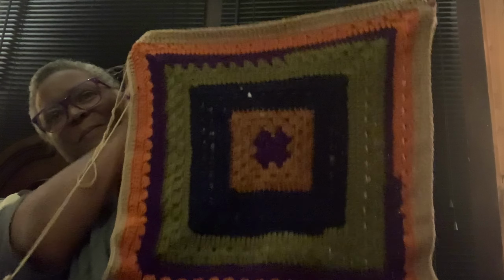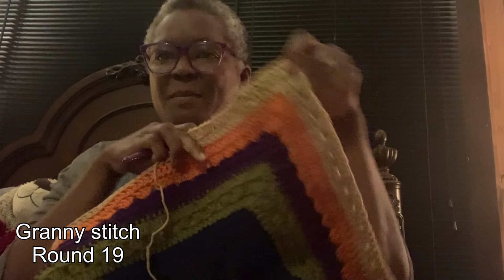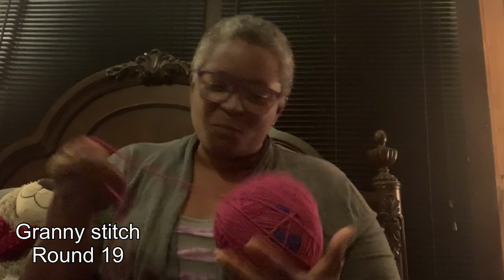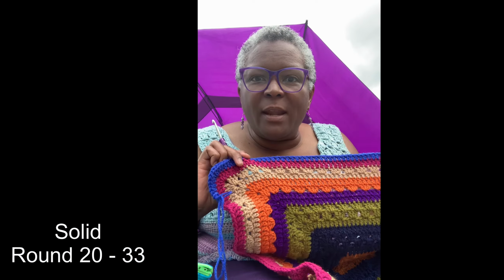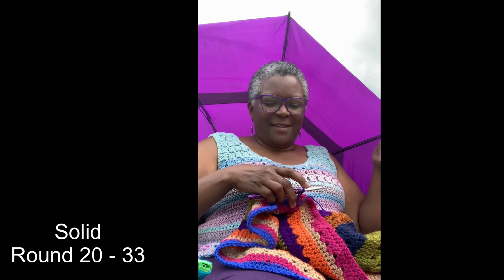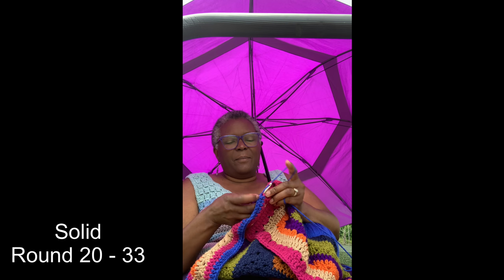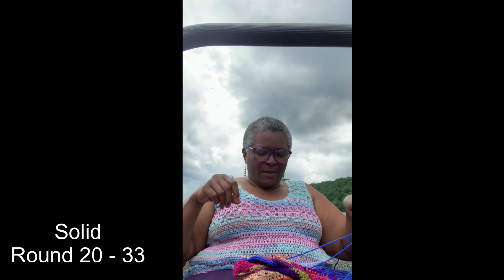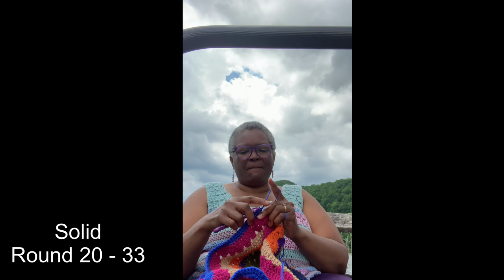😃💜🧶 crochet with me - crochet along! Pt. 3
💍💜 My wedding registry for those who have asked

💜My Setta’s Place Mug & Tea-shirt  & Things 😃😃😃💜🧶 -
🧶💜🧶Where to get my patterns  -

Happy  Mail 😃📬
Cosetta Hill